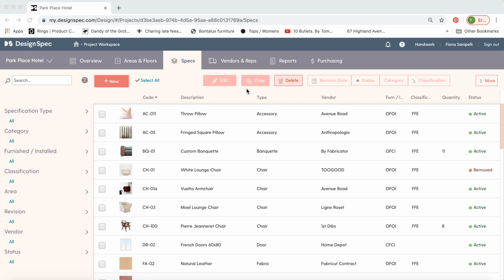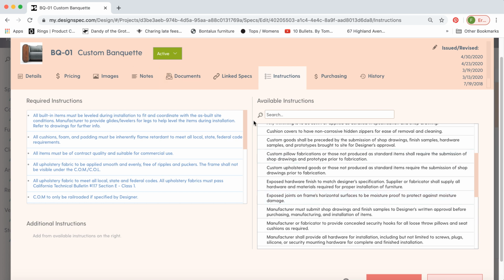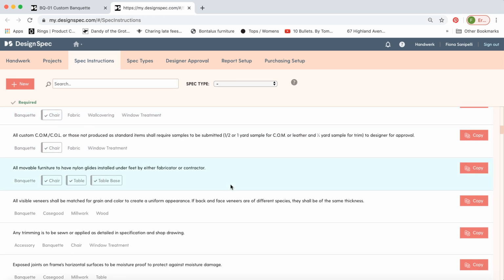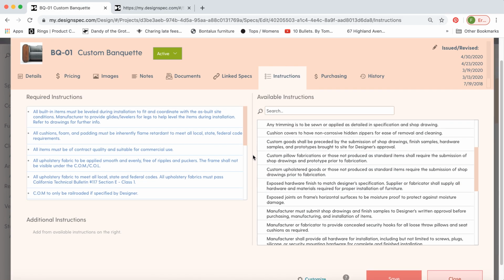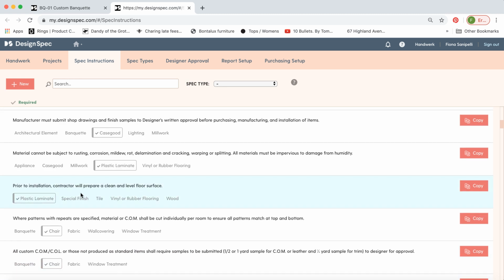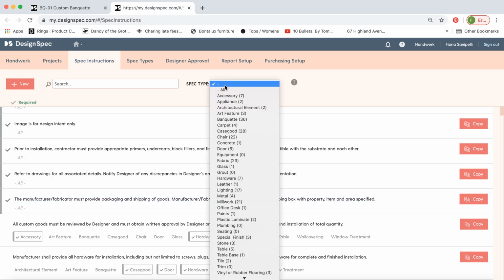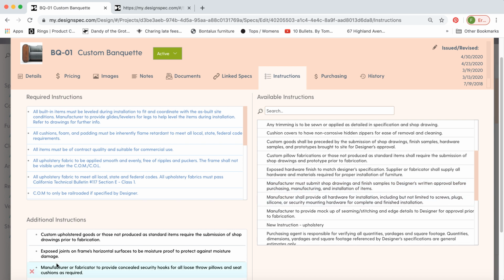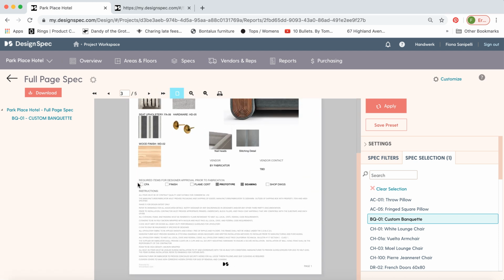DesignSpec Tutorial - Spec Instructions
Learn how to automatically include standardized instructions on your DesignSpec specifications, and how to customize your instruction library to match your firms standards.